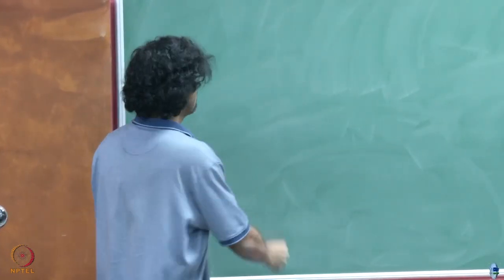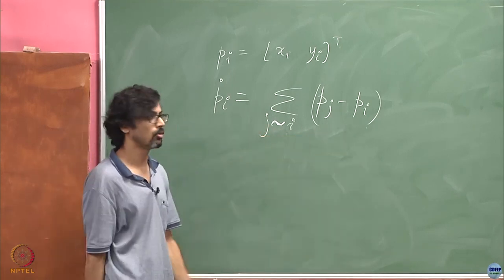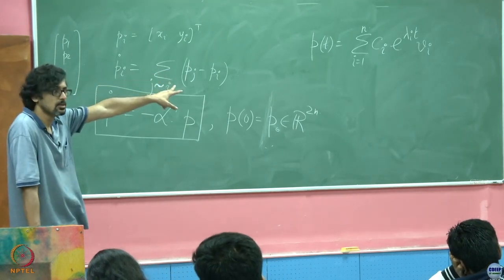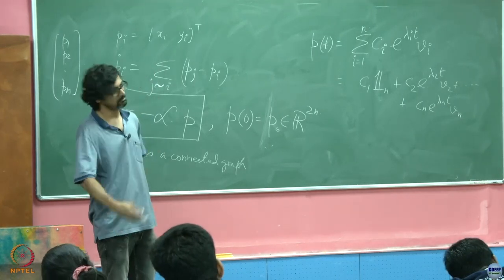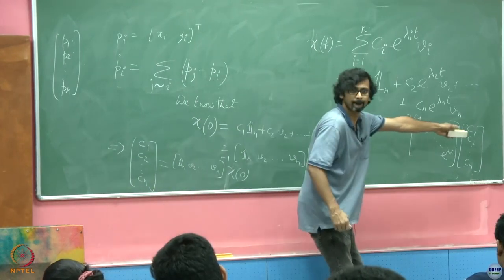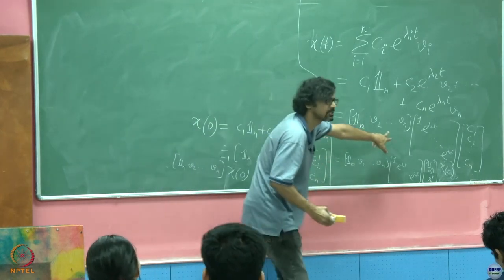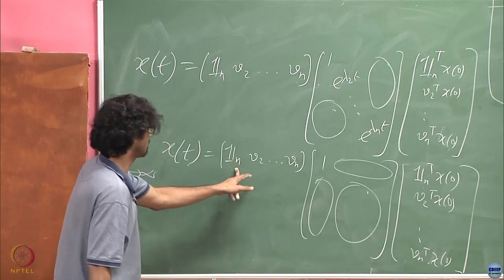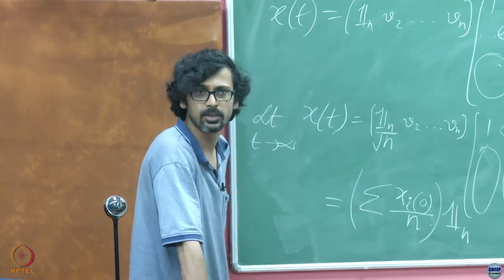Week 12: Lecture 28 C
Week 12: Lecture 28 C: Algebric Graph Theory and Consensus